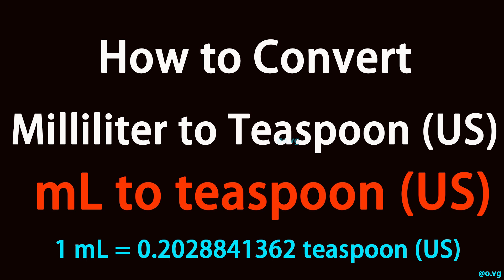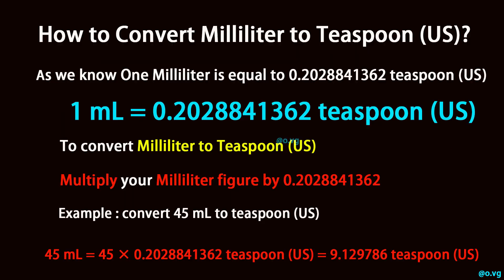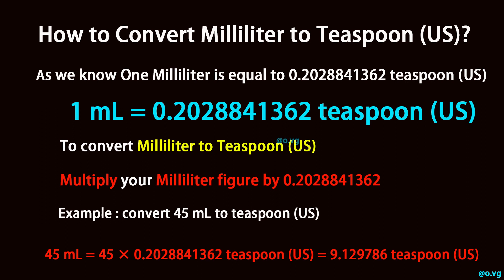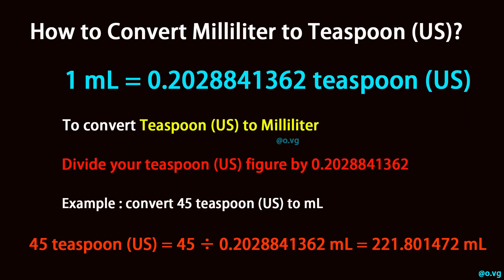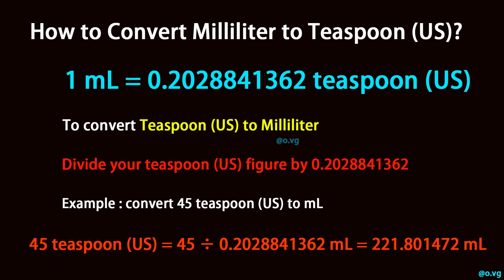How to Convert Milliliter to Teaspoon (US)?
As we know One mL is equal to 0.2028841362 teaspoon (US) (1 mL = 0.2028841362 teaspoon (US)).

To convert Milliliter to Teaspoon (US), multiply your mL figure by 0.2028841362.

Example : convert 45 mL to teaspoon (US):

45 mL = 45 × 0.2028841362 teaspoon (US) = 9.129786 teaspoon (US)

To convert Teaspoon (US) to Milliliter, divide your teaspoon (US) figure by 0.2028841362.

Example : convert 45 teaspoon (US) to mL:

45 teaspoon (US) = 45 ÷ 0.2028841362 mL = 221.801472 mL